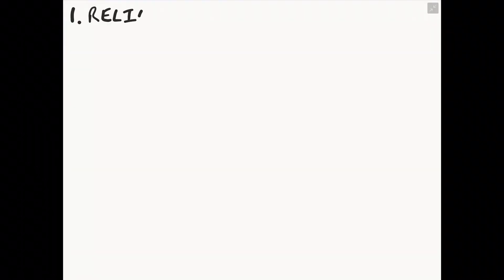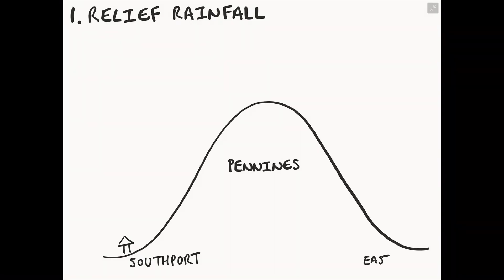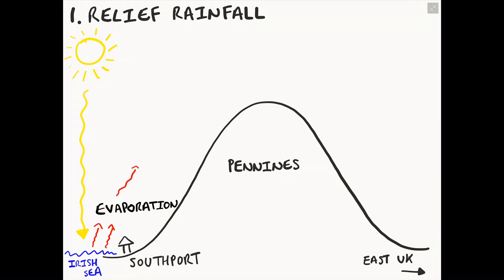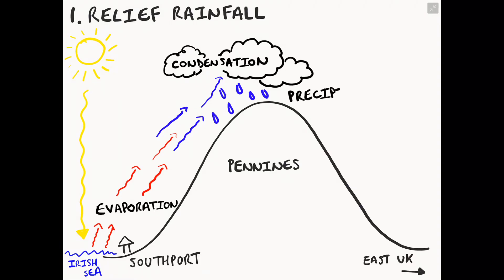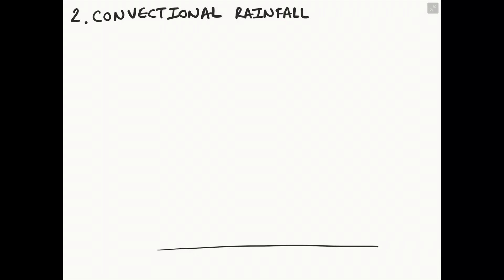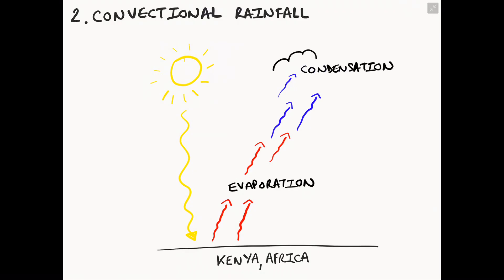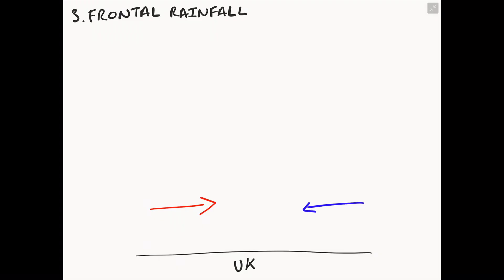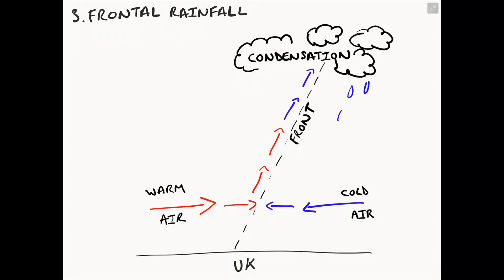Types of rainfall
This video illustrates and explains the step by step processes involved for type of rainfall: relief, conventional and frontal.